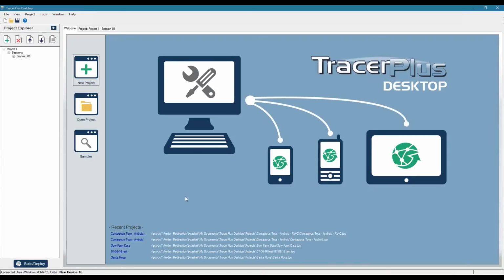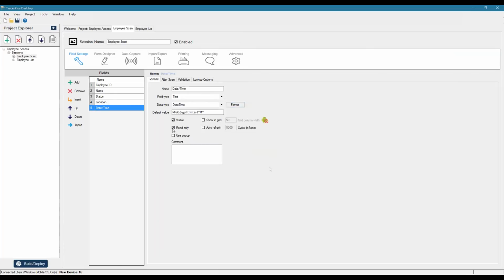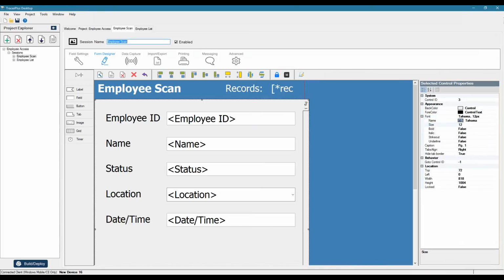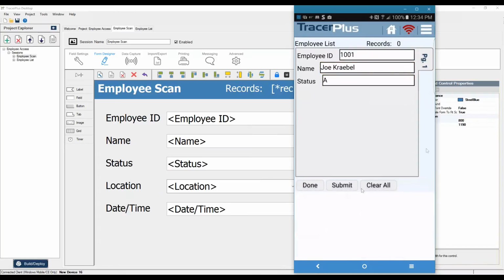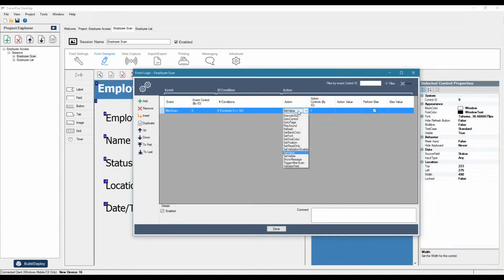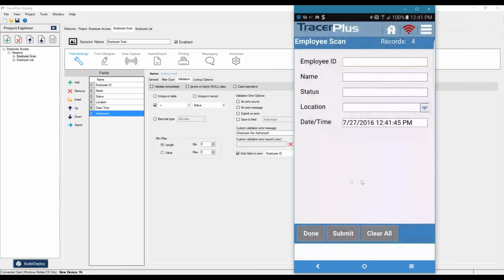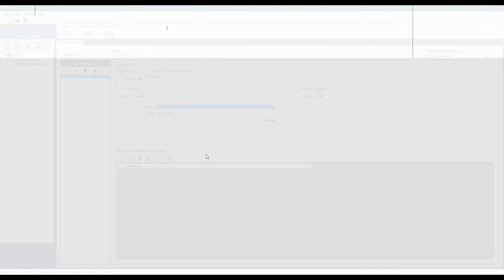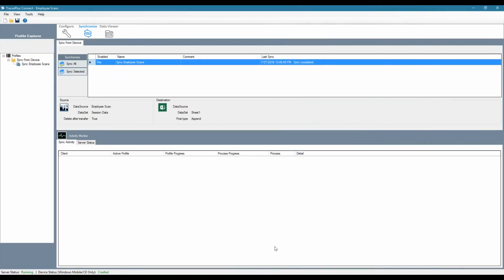TracerPlus Webinar on NFC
Our Solutions Architect Joe  hosts a webinar and shows us how to create a data tracking app and collect data using NFC. Joe goes over step-by-step how to create a form using the TracerPlus software and shows just how beneficial the TracerPlus Software can be.